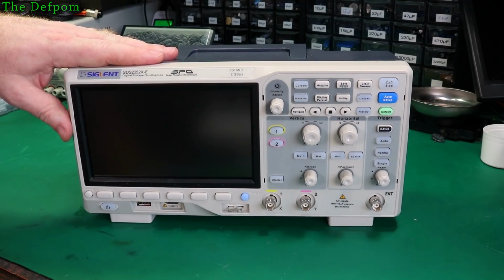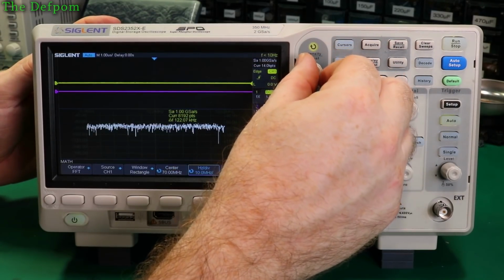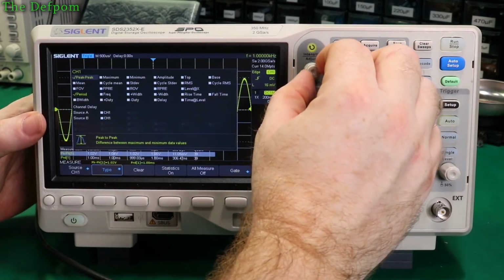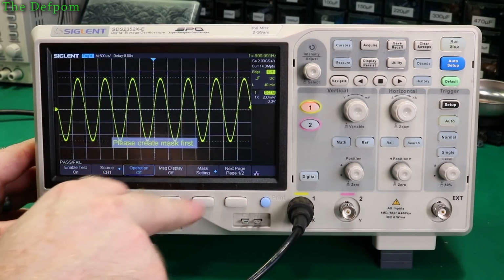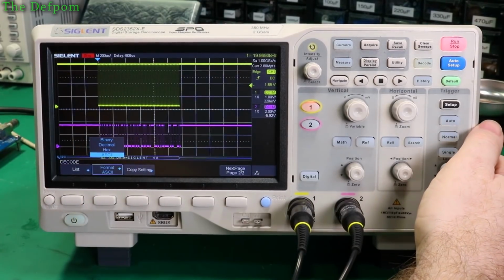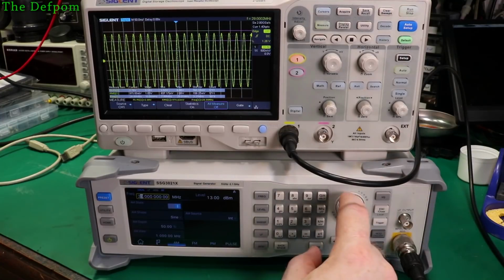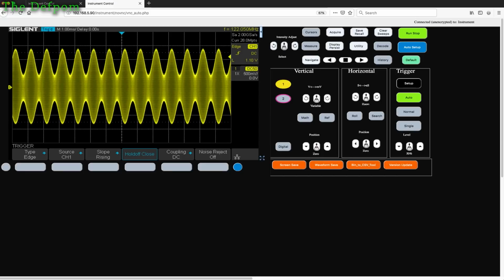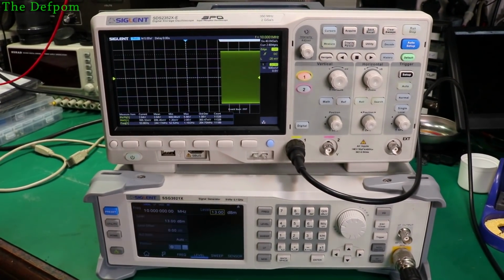🔴 #520 Siglent SDS2352X-E 350MHz Oscilloscope Review - How To Use The Siglent SDS2352X-E Scope ?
I do an oscilloscope review of the new Siglent SDS2352X-E Oscilloscope from the SDS2000X-E series.

I demonstrate the menu system and features, and check its actual bandwidth to see if it meets its specifications.

The new scope has many features similar to the SDS1104X-E and SDS1202X-E variants which I previously reviewed (see links), but it has much higher bandwidth.

It has serial decoding as standard, as well as a web interface through its LAN port for easy control without additional software.

Bode plot, MSO and Arbitrary Waveform Generator (AWG) are options.

It comes in 200MHz and 350MHz versions, the SDS2202X-E SDS2352X-E.

The reviews below will be helpful also, as I demonstrate the AWG, MSO and BODE PLOT in them:

Thumbs Up and Share the video with your friends so they get to see the videos too!